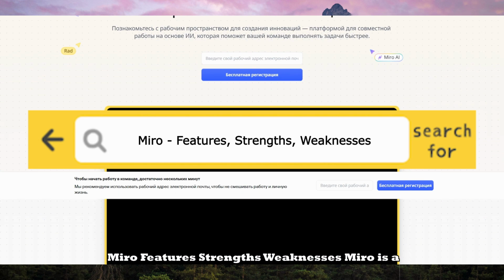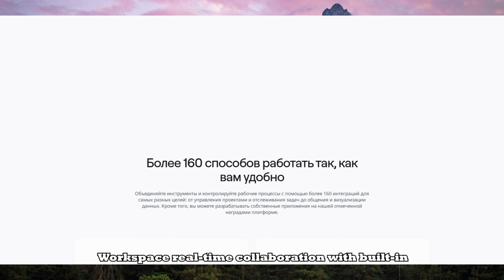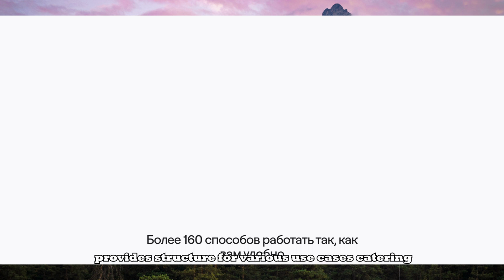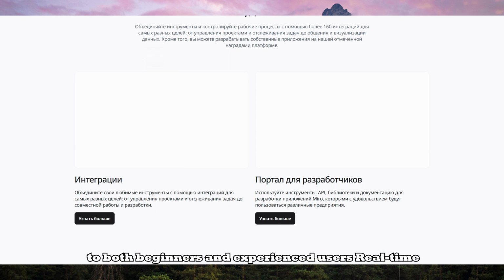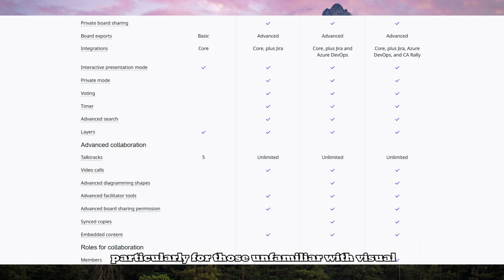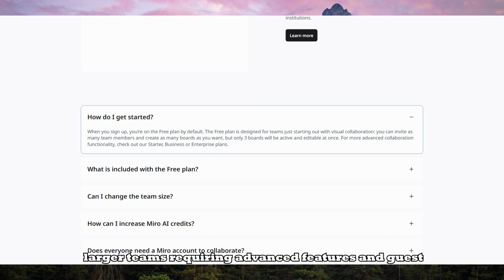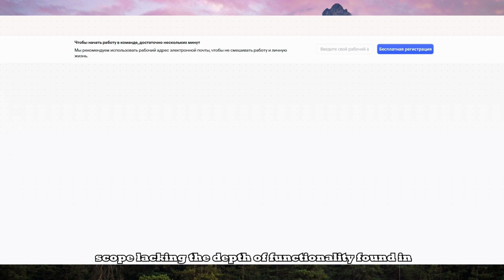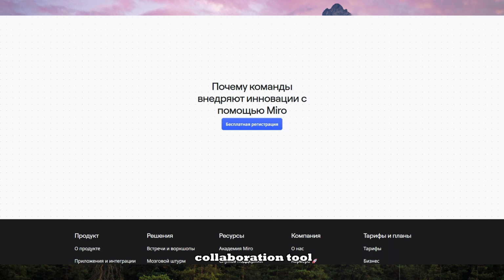Miro Collaboration Tool Review – Boards & Integrations (MY EXPERIENCE)